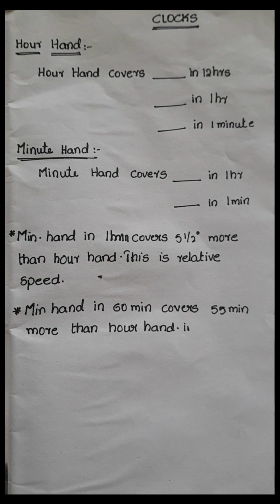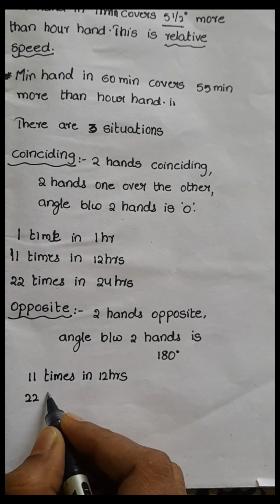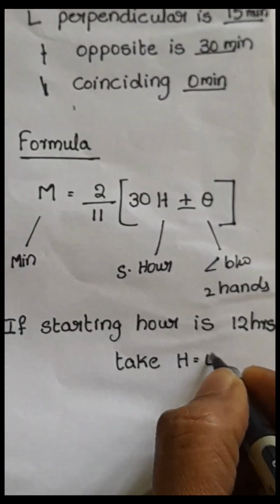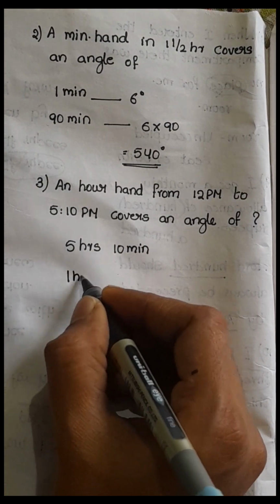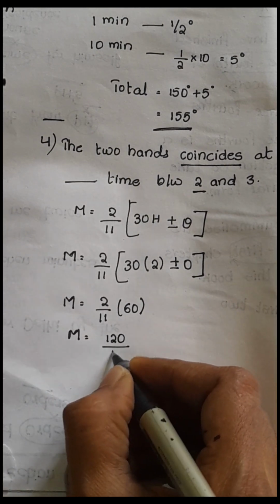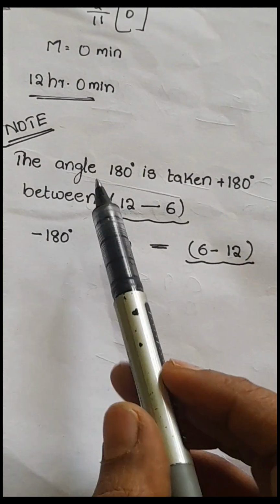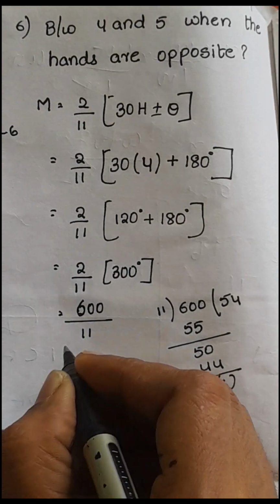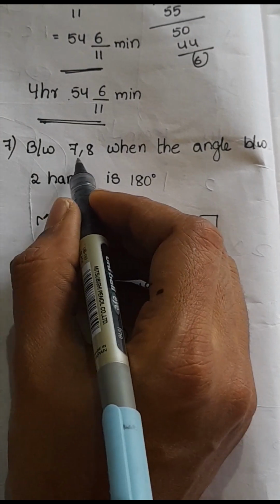KnowledgeGainer1M Knowledge clocks#16#logicalreasoning#viral#dailydose#exam#compexam#quicklearn#edu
This video explains different types of problem in clocks topic...very useful for competitive exams, govt and bank jobs